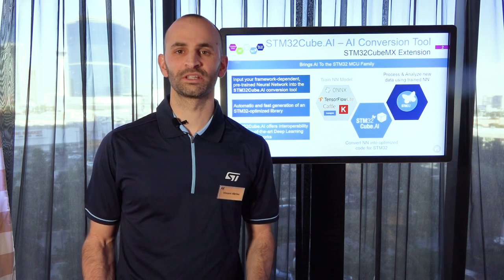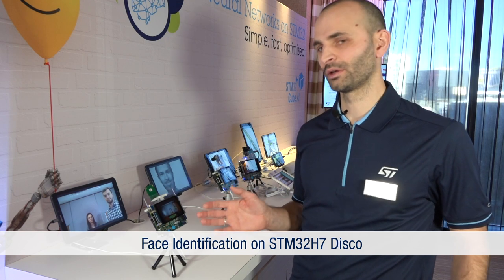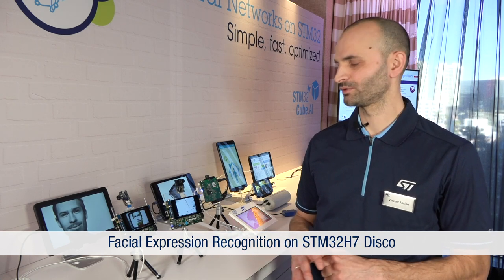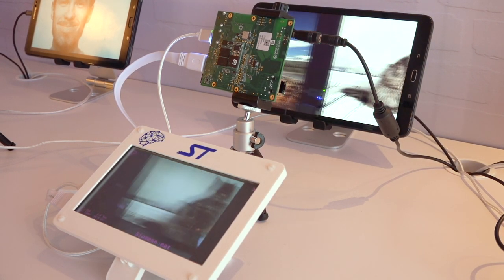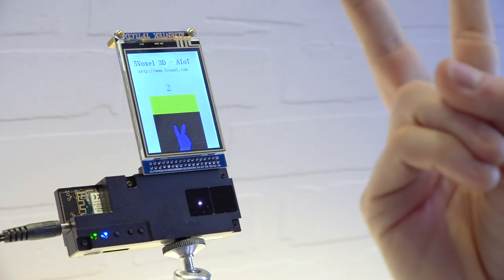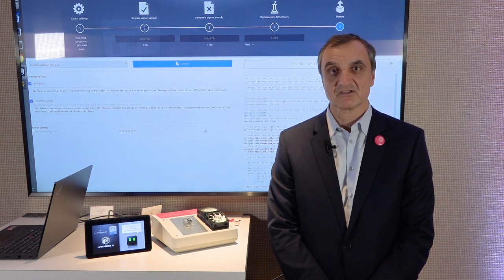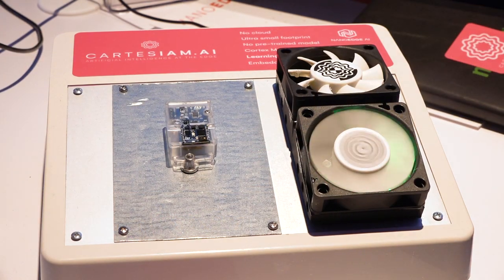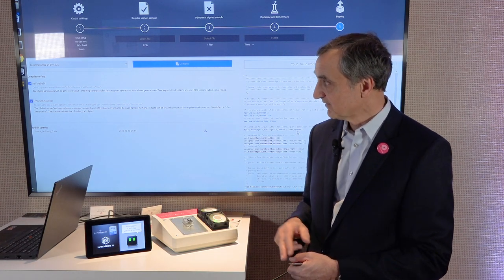From CES 2020: Artificial Intelligence Developers Lab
Face Identification
Detection and identification of multiple faces with bounding box displayed in real-time from a live video feed.
• Enrollment via PC of up to 8 new faces
• Preprocessing, face detection, image cropping and scaling are performed by the STM32H747

Face Expression Recognition
Live face expression recognition from a camera video stream.
• Detection of multiple faces with labeled bounding box displayed in real-time
• Recognizes 7 expressions: angry, disgusted, scared, happy, neutral, sad, surprised

Image Classification on Microprocessor
Advanced classification of images among 1000 different categories using Tensor Flow Lite on the STM32MP1 dual-core MPU.
• Images are classified with MobileNet v1: 1000 classes at 8 frames per second
• Tensor Flow Lite integrated via C++ runtime implementation on dual-core A7
• Avenger96 board with parallel interface Camera daughter board. Allows optimal image capture without USB overhead

Contextual Activity Recognition
Distributed intelligence between ST Smart Sensor Machine Learning Core and a neural network running on STM32 microcontroller.
• Ultra-low-power always-on Human Activity Recognition on LSM6DSOX Machine Learning Core
• Low-power sound analysis neural network running on STM32L4 triggered by the activity recognition
• Audio and motion are combined to recognize 5 activities (stationary, walking, running, biking, driving) in 3 different contexts (outdoor, indoor or in vehicle)

Condition Monitoring of a Multi-Fan System
NanoEdge AI Studio by Cartesiam easily creates custom machine learning library able to learn and infer in STM32 microcontrollers. No data set, no data scientist, no pre-trained Artificial Neural Network required.
• Vibration analysis in a multi-source and noisy environment
• On-chip learning of the normal condition
• On-chip anomaly detection such as shock, clogging, etc. is displayed real-time